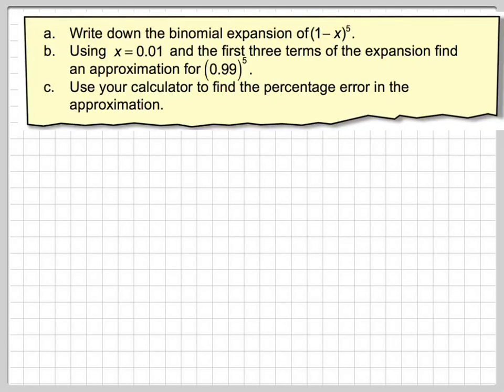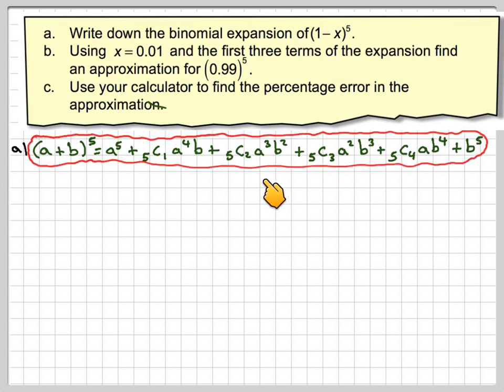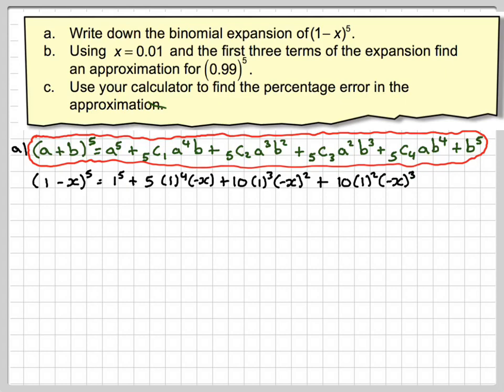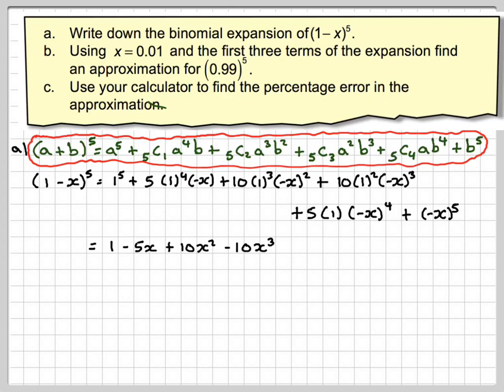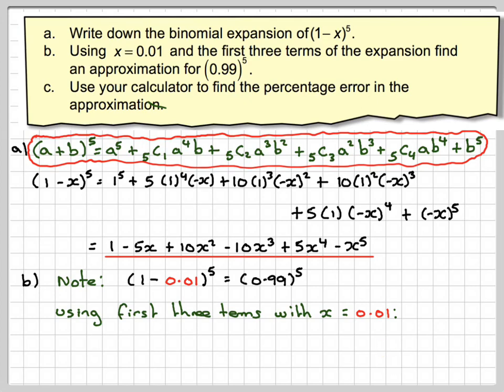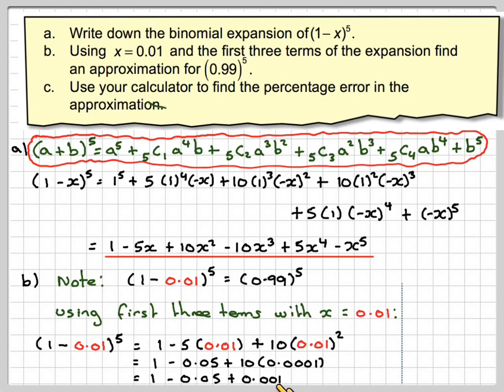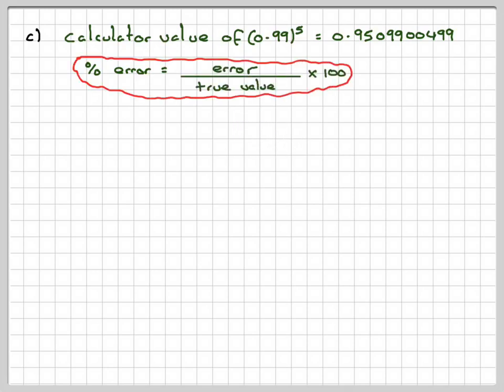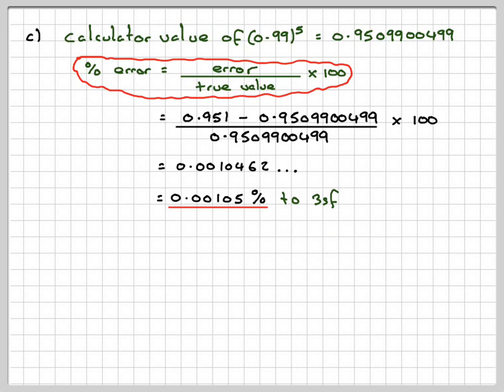Using the binomial theorem to approximate a power